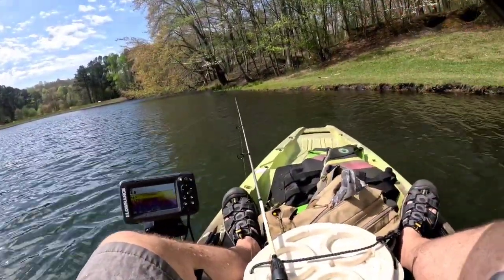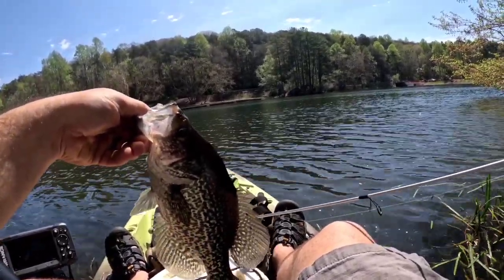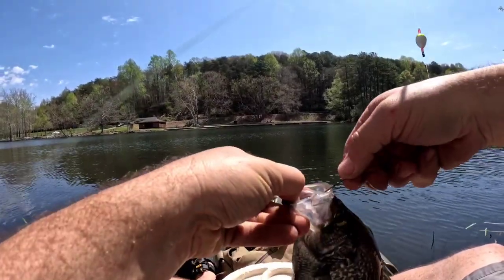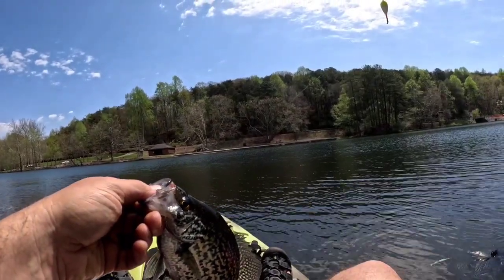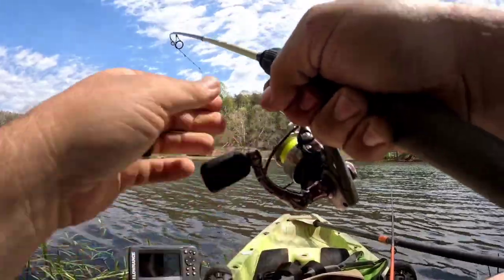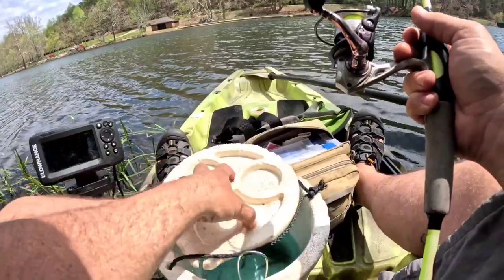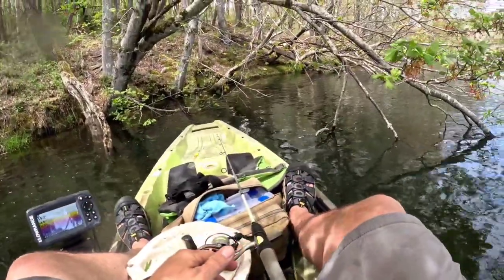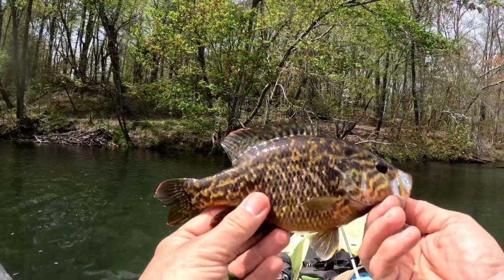This Simple setup Catches Fish! Slip Corking for Crappie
On this Fishing trip we are using a slip cork set up. This is a Simple setup That you can use to catch fish at various depths. We are targeting crappie but caught multiple species of fish.